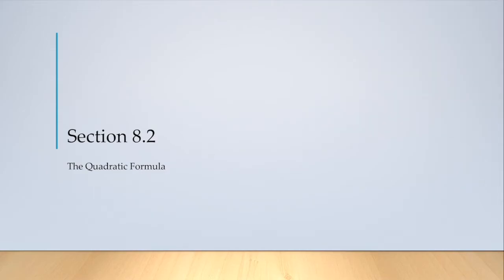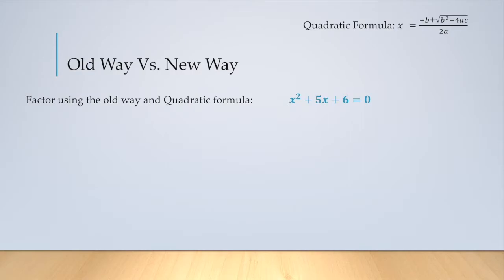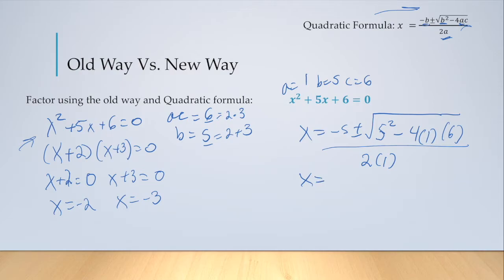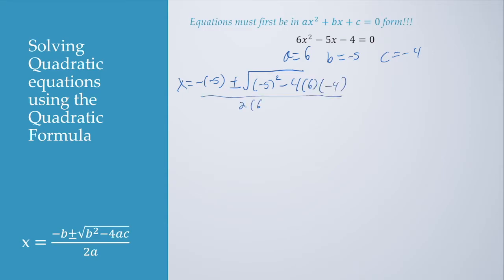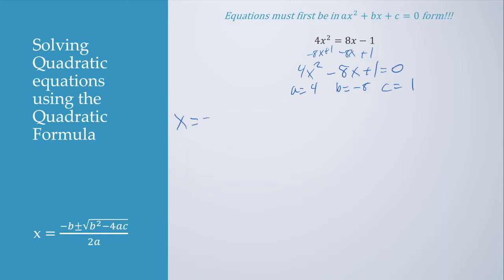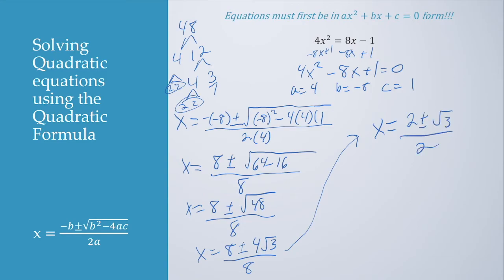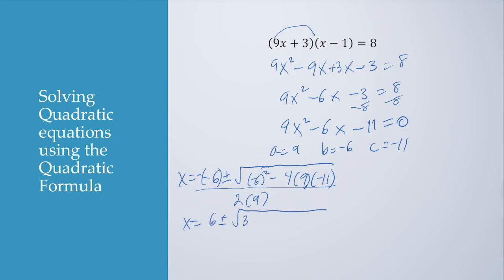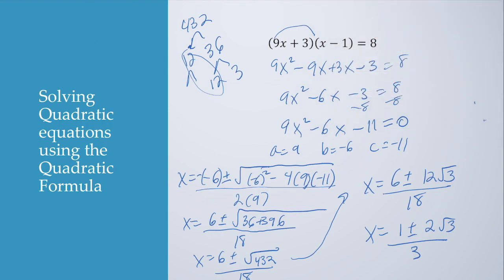Section 8.2 Part 1, Corequisite Algebra